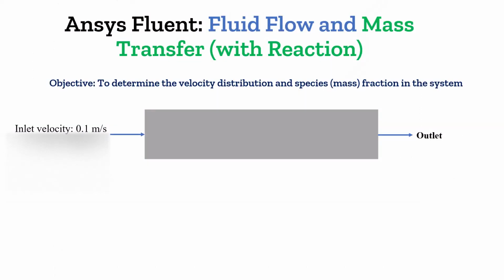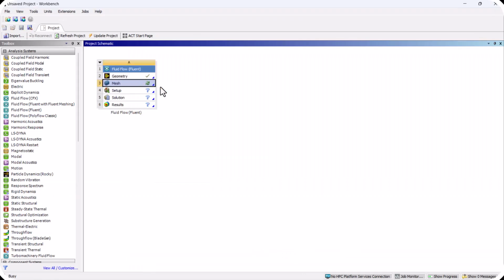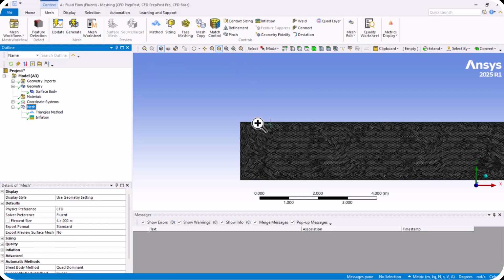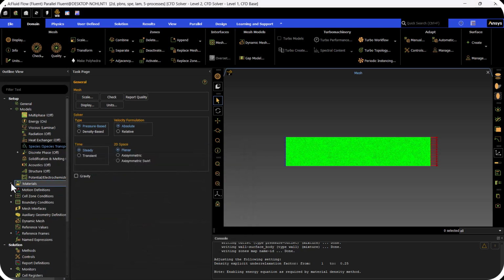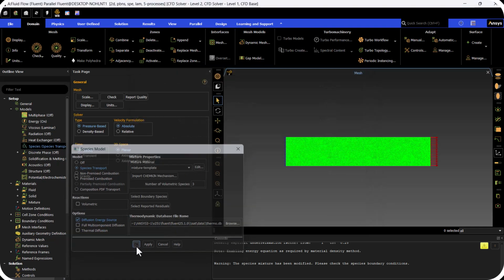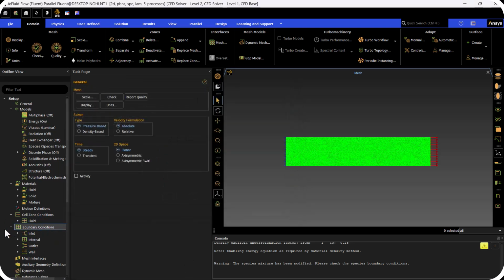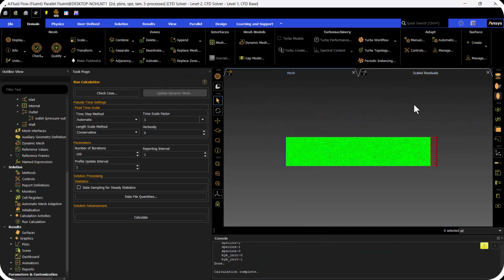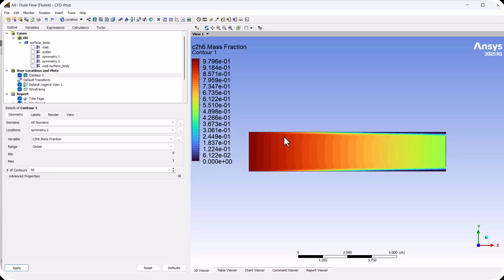Ansys Fluent: Fluid Flow and Mass Transfer (with Reaction)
Description:
In this video, I demonstrate how to model fluid flow and mass transfer in ANSYS Fluent. The study focuses on investigating the velocity distribution and mass transfer behavior within a reactive system. Ethane is used as the inlet species, and the simulation results show how the reaction produces hydrogen and ethylene. This tutorial is ideal for students and engineers who want to learn how to set up and analyze reactive flow simulations in ANSYS Fluent.

🎓 Academic Support

🏭 Industrial Projects

Timestamps:
00:00– Overview of the system
00:31– Creating the domain
01:13– Creating the mesh
02:50– Setting up Fluent
06:46 – Results and analysis